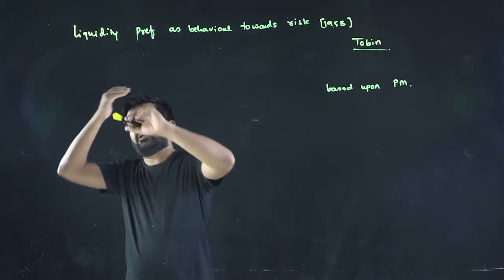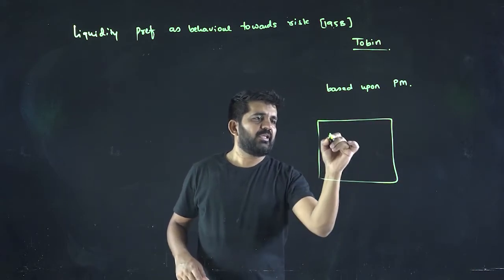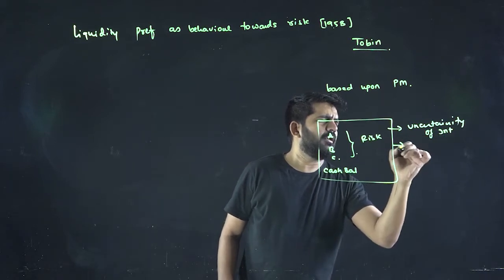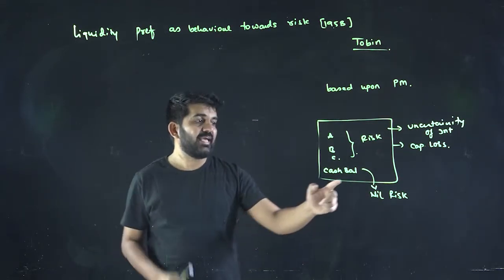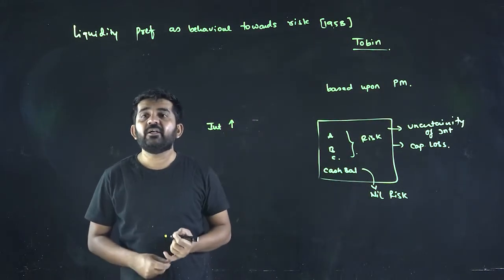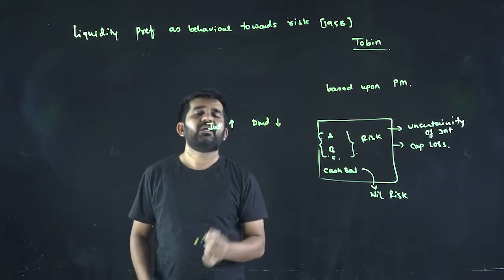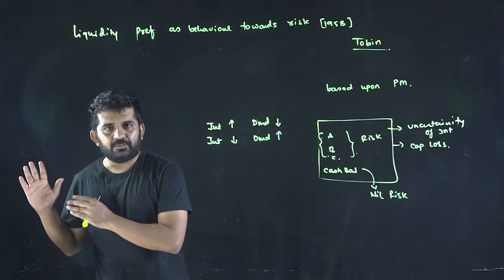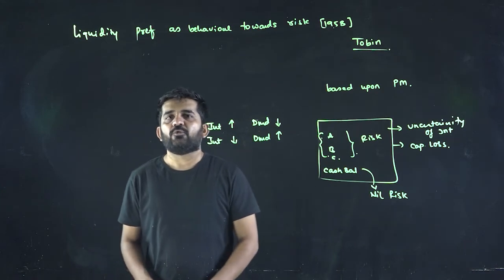TOBINS THEORY OF DEMAND OF MONEY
ARTICLE OF TOBINS THEORY